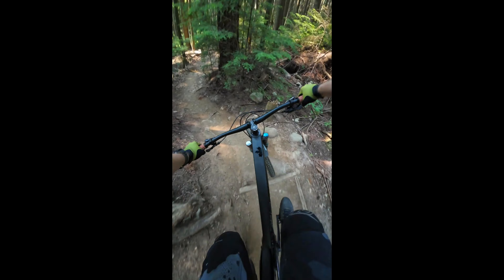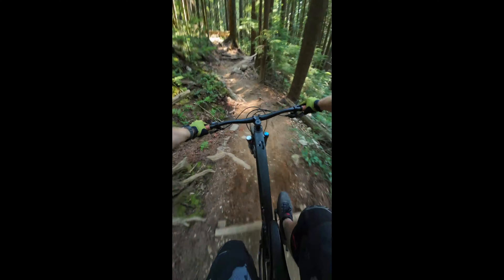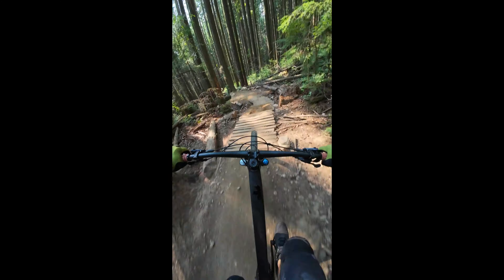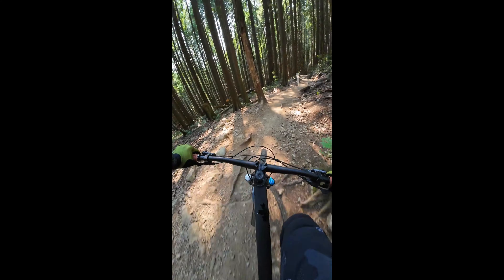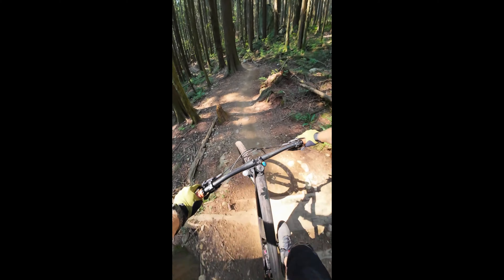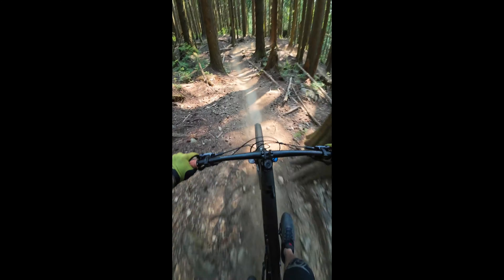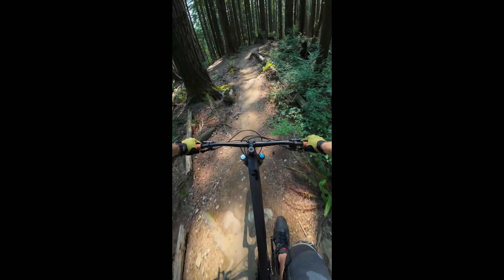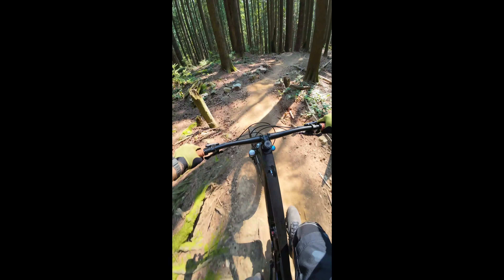Riding the new 2024 Altitude on Mt Fromme